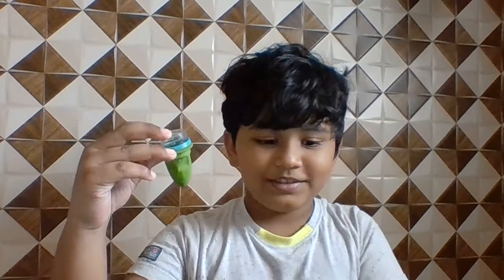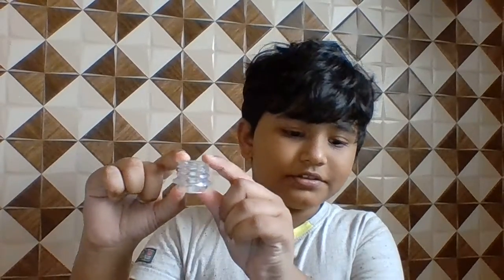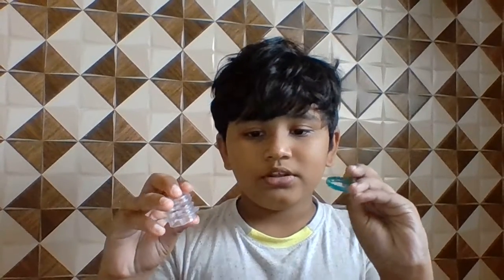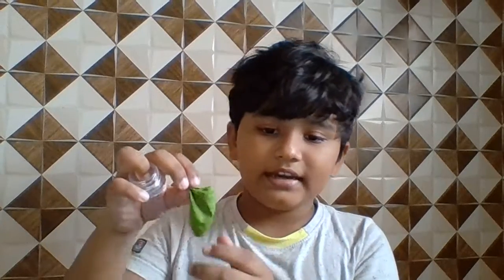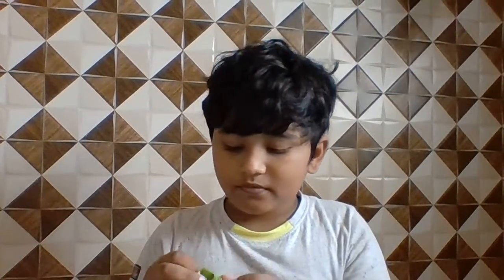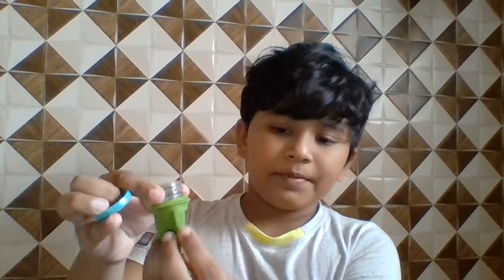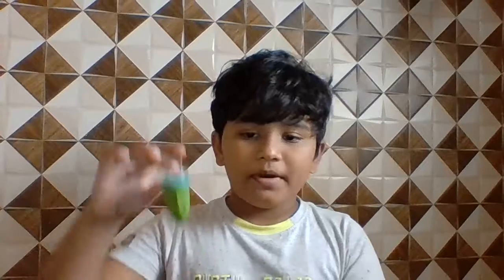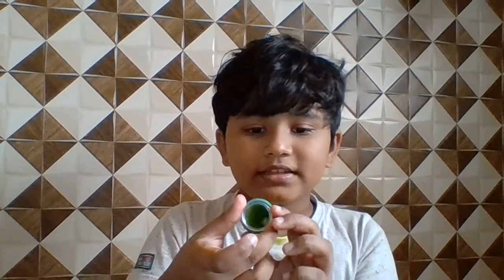Pocket sling shot DIY